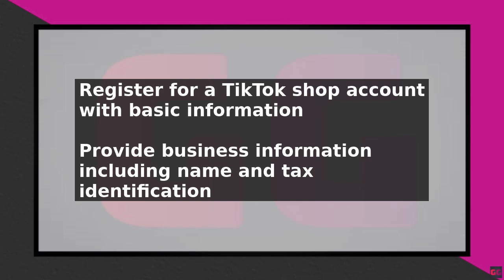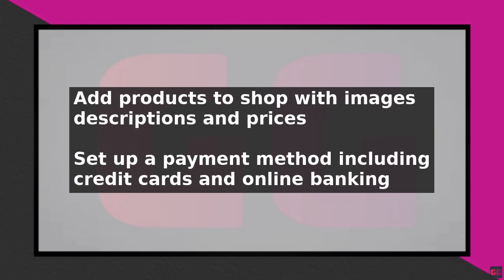How To Make Tiktok Shop In Pakistan (2025)